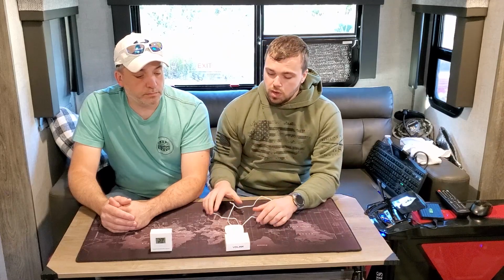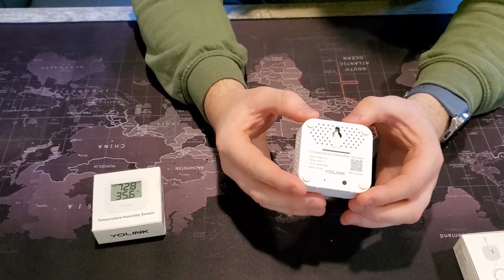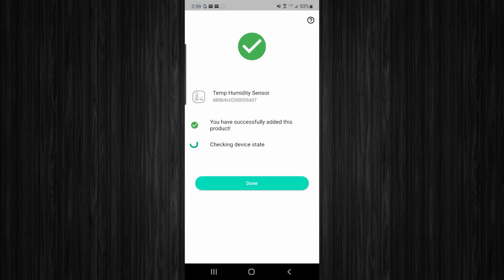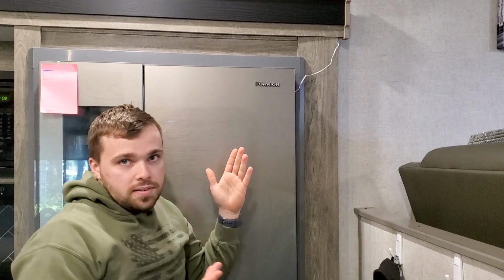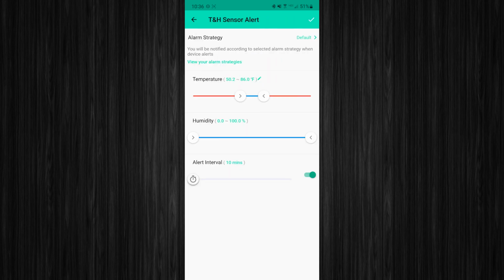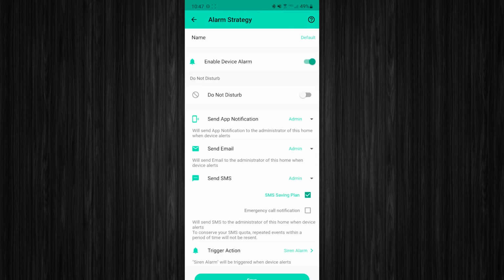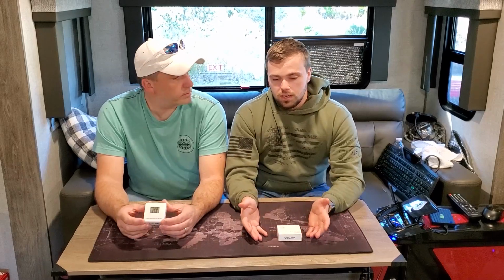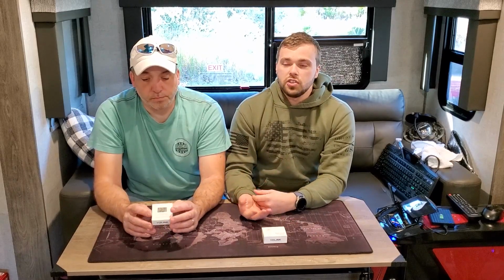How To Turn Your RV Into A Smart RV (Part 2)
In this episode we are going to be installing the Yolink weatherproof temperature sensor as well as the indoor temp and humidity sensor. These are very useful to keep track of the temp and humidity in your RV, especially if you have pets. We will also be diving deeper into the set up of the app and the different things you can change in the app as well.

Check out our Amazon Store for more RV items and much more.

The equipment we use in our Videos:
Saramonic Wireless Lav mics.
Ring Light
GoPro Hero 8 Black
DJI Pocket 2
GoPro Hero 9 Black Bundle

Please consider supporting our channel and locate ANY items used in our videos? Please use our Amazon Affiliate Link (just click and do your normal Amazon shopping - no extra cost to you) We appreciate the support, plus you can find some really cool stuff.